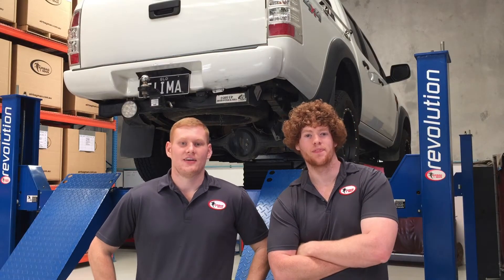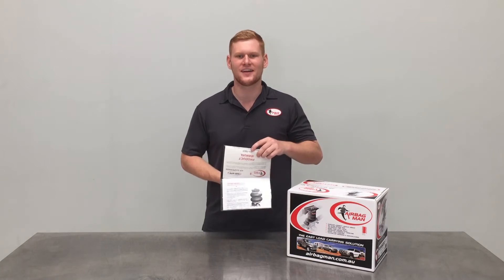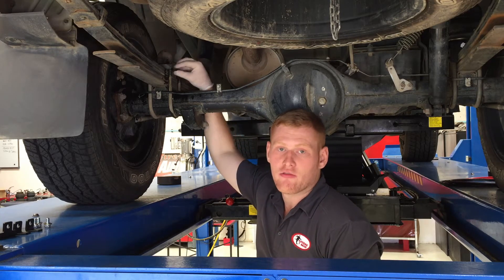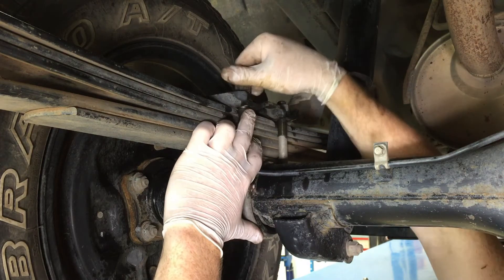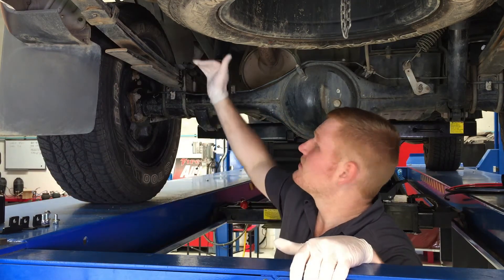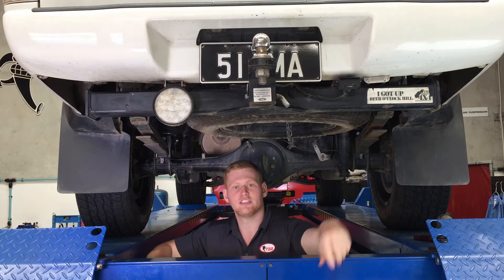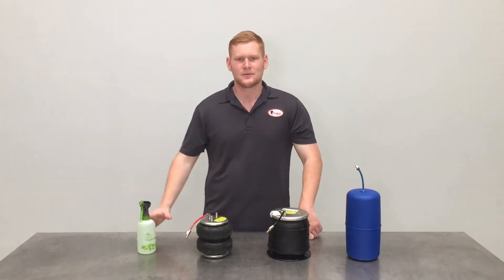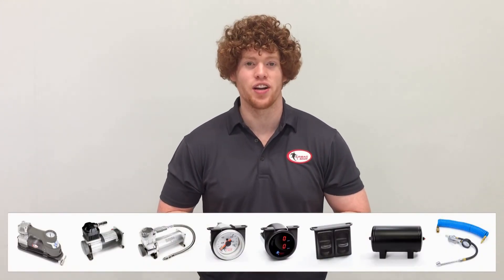How to Install: Ford Ranger Air Suspension - RR4596 Airbag Man Leaf Helper Kit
Air Suspension to suit the early model Ford Courier & Ranger, Mazda BT-50 & Bravo -  Airbag Man RR4596 Kit Installation Video.

DESIGNER & MANUFACTURERS

FEATURES:
- HEAVY DUTY FIRESTONE AIRBAGS
- EASY TO INSTALL
- SIMPLE MANUAL INFLATION
- STRAIGHT BOLT ON KIT
- NO DRILLING OR FABRICATIONS TO THE CHASSIS OR LEAF SPRING/AXLE
- LIFETIME WARRANTY ON AIRBAGS
- EASY TO USE
- STEP BY STEP INSTRUCTIONS & OPERATORS MANUAL

BENEFITS:
- MAINTAIN CORRECT VEHICLE HEIGHT
- NO MORE SPRING SAG
- DECREASED TYRE WEAR
- MORE EVEN BRAKE WEAR
- IMPROVED STEERING & HANDLING